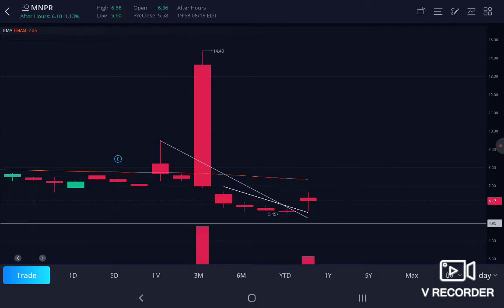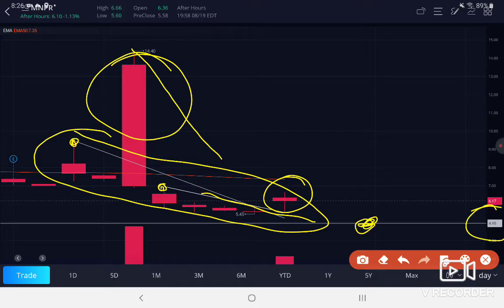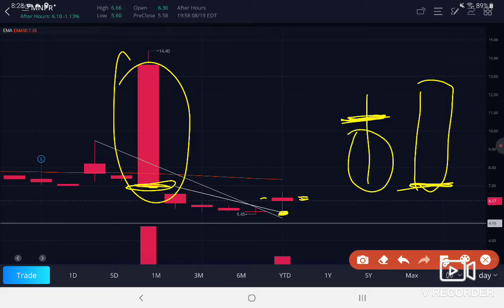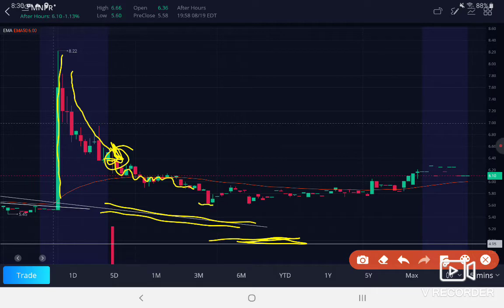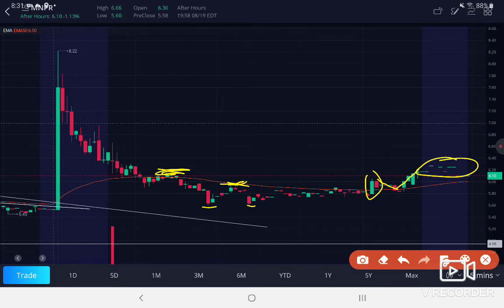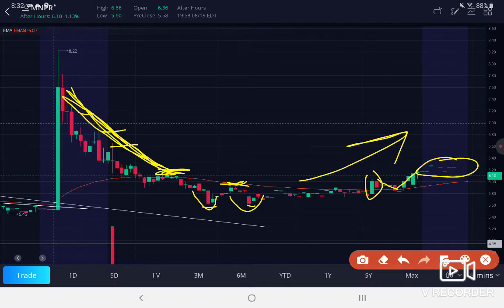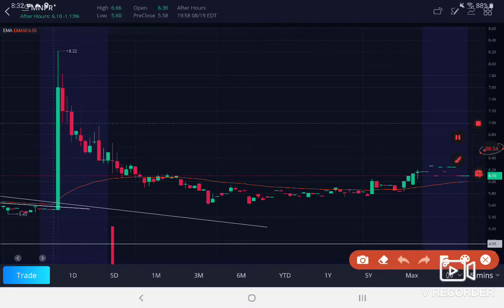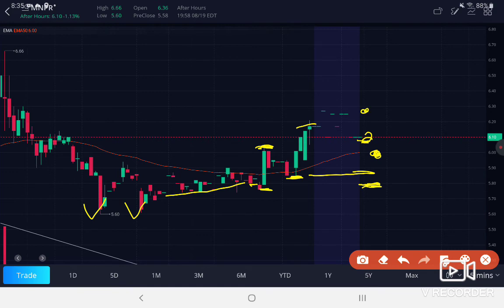MNPR - August 19, 2020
At 11:21 meant to say "another higher low"